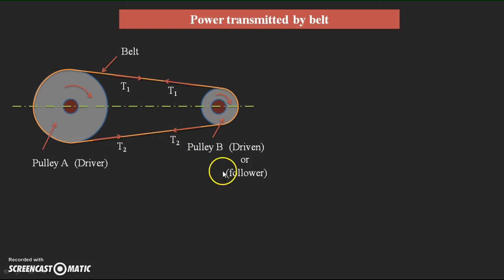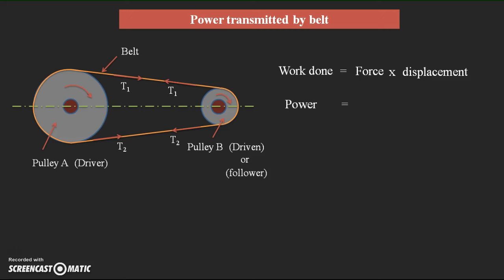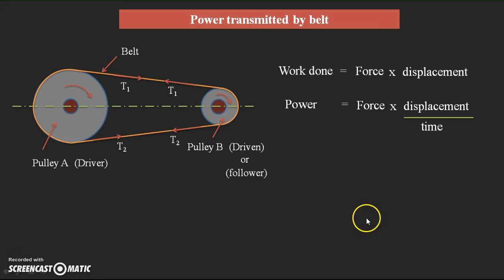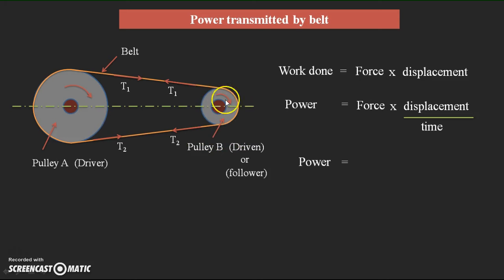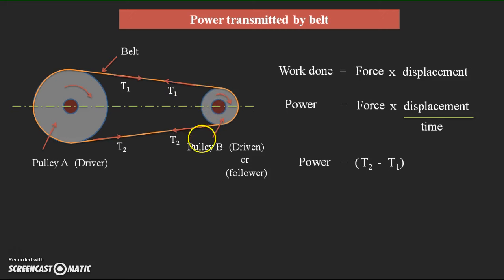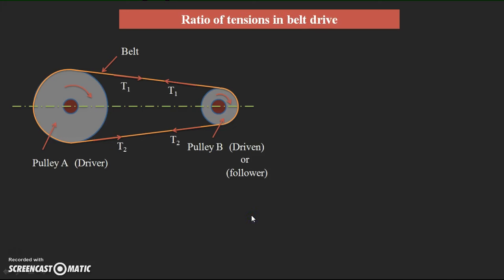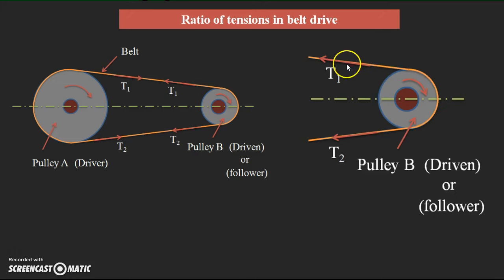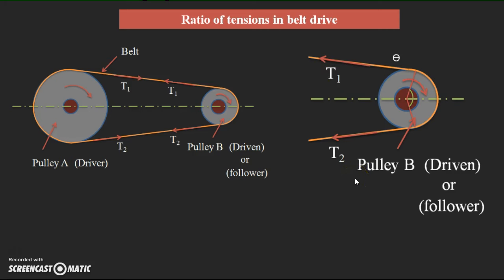Power transmission and ratio of tensions in belt